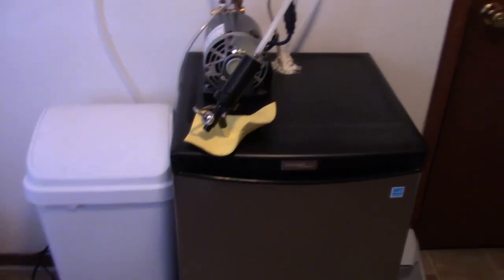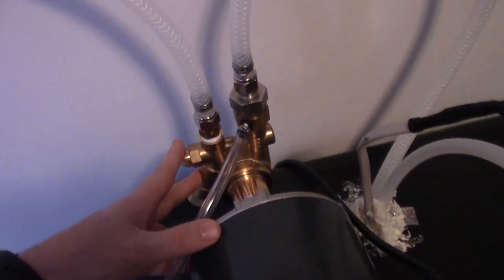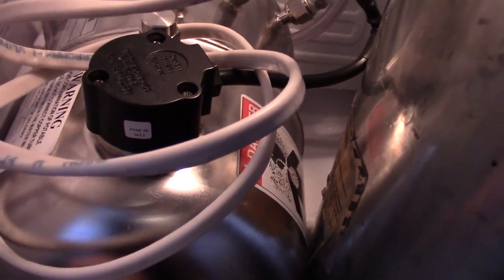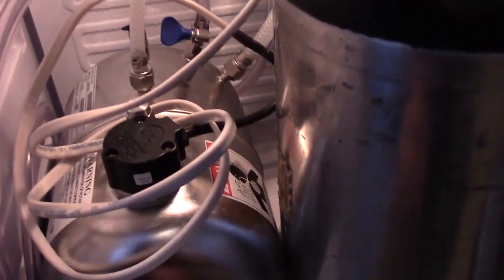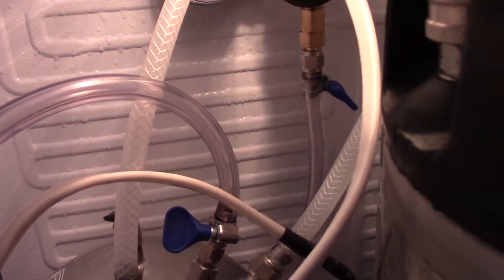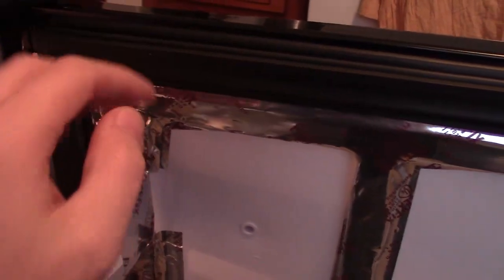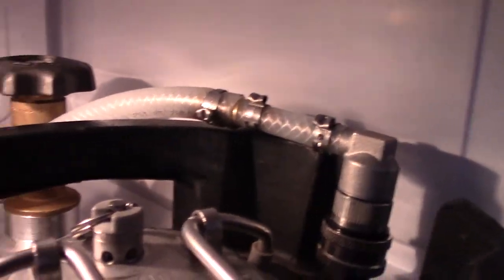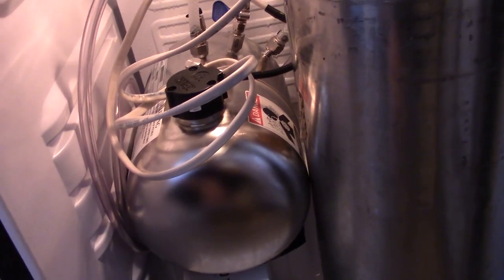Unlimited Cold Carbonated Soda on Tap DIY Kegerator!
*edit* Turns out even the stronger relief valve cannot handle the pressure when the pump is forcing the water into the tank.  I moved back to using the valve I had rigged permanently sealed.

*edit* Regarding the carbonation stone lid from Keg Land: "For the Carbonator Keg Lid to work well, the mains water pressure should be 10-15 psi higher than your CO2 regulator" I like to have my soda carbonated at 100 PSI so I am not sure how carbonated the soda will be at such low PSI compared to say 100 PSI with the Big Mac carbonator.  As far as the more basic setup of co2 to corny keg, I didn't want to have to wait at all or deal with swapping kegs or having a cold plate and managing the ice and refilling and dealing with the draining of that...  Just no delay on demand carbonated soda, as much as I want until my co2 runs out then that's all I have to do is refill it and I'm set.

Apex parts:

Product Code   Product Qty. Price Subtotal
3008 1/4 STEM FOR 3/8 NUT 1 $0.64 $0.64
3094 3/8 FEMALE FLARE CAP NUT 1 $2.42 $2.42
3178 3/8 NUT STAINLESS STEEL 1 $2.04 $2.04
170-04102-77 BEVLEX POLYESTER-REINFORCED POLYETHYLENE BEVERAGE HOSE .265" ID X .457" OD WHITE TRACER 100 FT 1 $26.45 $26.45
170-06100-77 BEVLEX POLYESTER-REINFORCED POLYETHYLENE BEVERAGE HOSE .380" ID X .635" OD WHITE TRACER 100 FT 1 $41.05 $41.05
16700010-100 CLAMP STEPLESS 13.3MM 20 $0.20 $4.00
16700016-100 CLAMP STEPLESS 15.7MM 20 $0.20 $4.00
NY45-4 FLARE GASKET 1/4 NYLON 20 $0.08 $1.60
NY45-6 FLARE GASKET 3/8 NYLON 20 $0.09 $1.80
63NY WASHER CO2 NYLON 10 $0.11 $1.10
111A100F11AA250 BRASS PUMP 100 GPH 250 PSI WITH STRAINER 1 $75.72 $75.72

ebay, facebook marketplace, craigslist, etc.

-Knipex 1099 Ear Clamp Pliers Front & Side Jaw Oetiker System Tool
-McCann’s big Mac 1/3 HP Soda / Water Carbonator 120V
-TAPRITE 3741 CO2 Regulator Primary Dual Gauge 160# 2000# psi ggs
-chip inside the float valve Q6025L6, killed mine, found on ebay